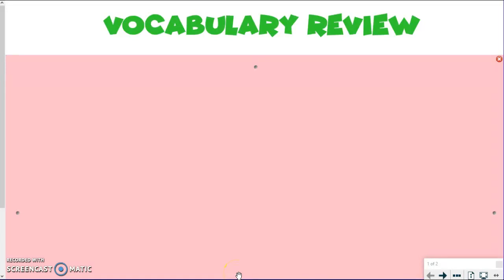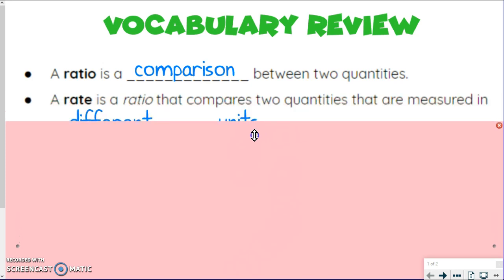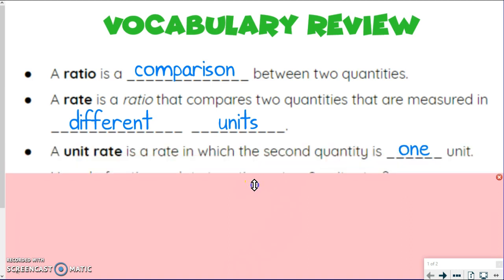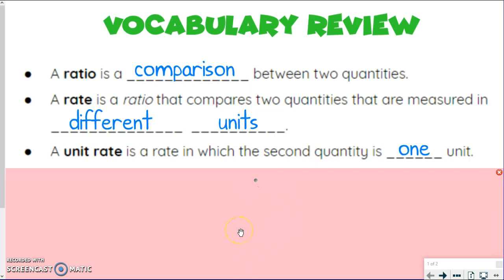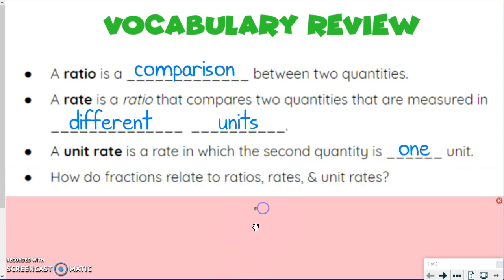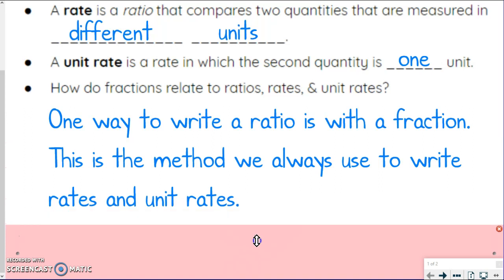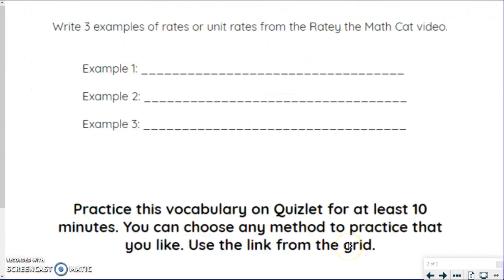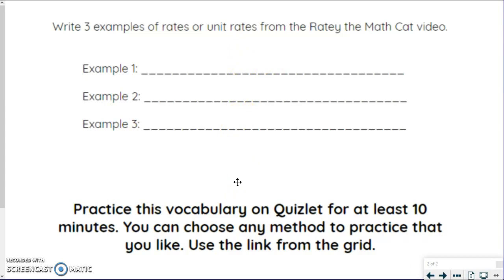1A Vocabulary Review